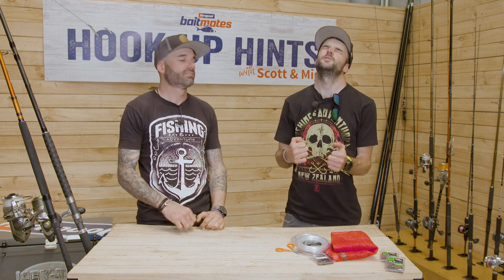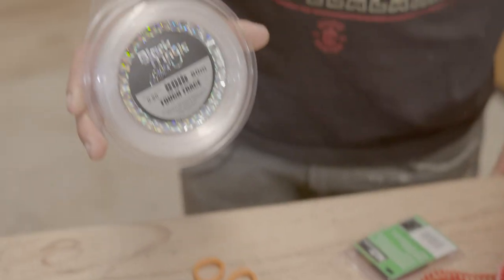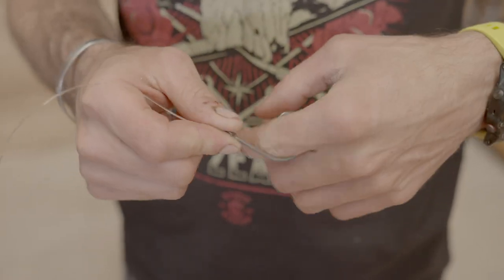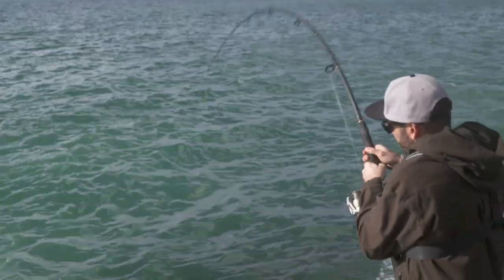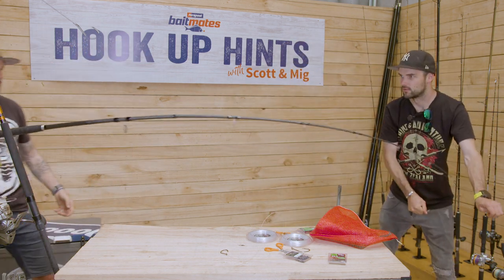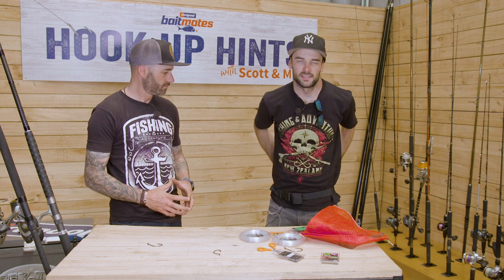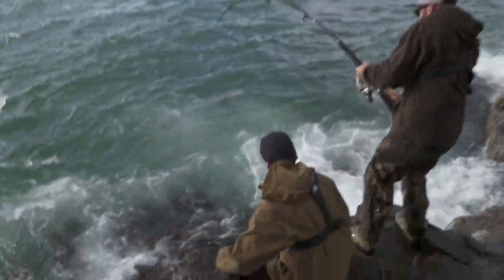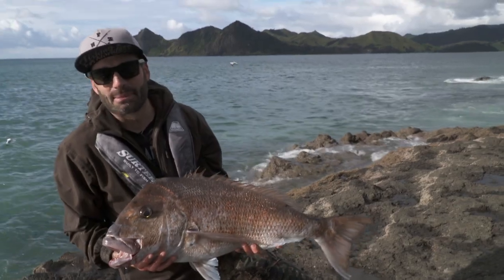HOW TO: CATCH BIG FISH OFF THE ROCKS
Thanks to our mates at Hirepool, we're bringing you a series of 'Hook Up Hints' in which Scott & Mig discuss fishing techniques and tips for targeting a range of species found in New Zealand waters.

Episode 5: Trophy Fish off the Rocks
Landing big fish is one thing, but doing it land-based is a whole new challenge. The boys discuss targeting and landing big snapper off the bricks.